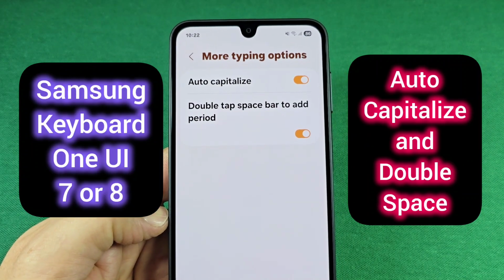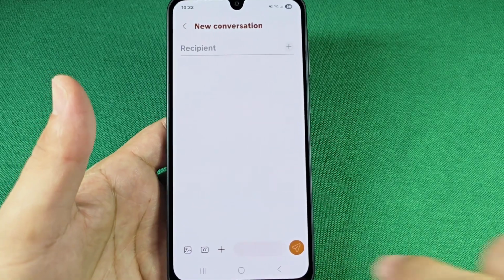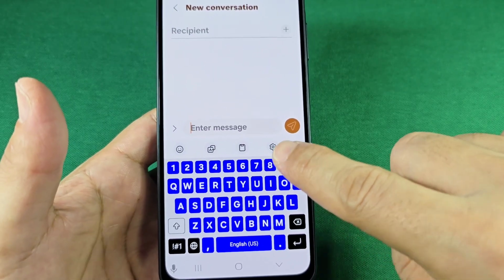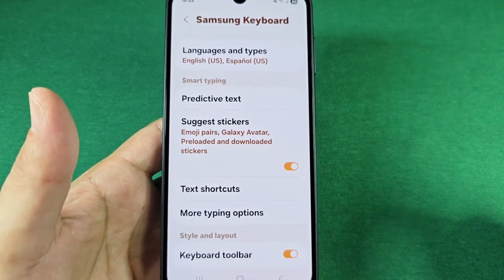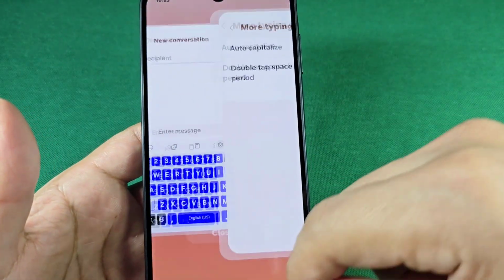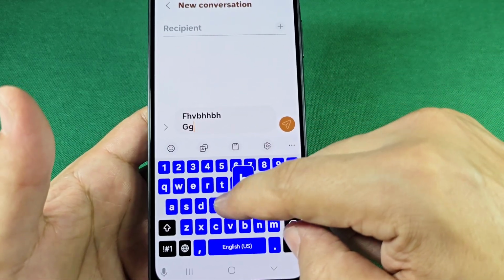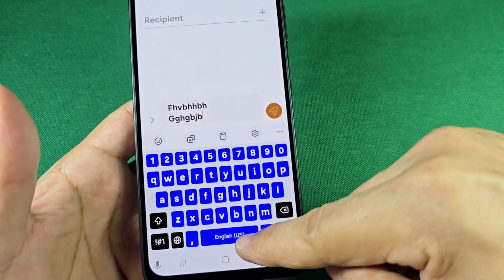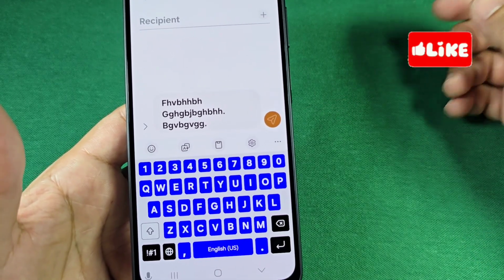How to Turn on Auto capitalize and double space for period Samsung keyboard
how to turn on auto capitalize when starting a new sentence and double space for period instantly using Samsung Keyboard

This is for Samsung Galaxy Android 15 or Android 16 keyboard software update settings

Samsung S20
Samsung S21
Samsung S22
Samsung S23
Samsung S24
Samsung S25
Galaxy A15
Galaxy A16
Galaxy A17
Galaxy A35
Galaxy A53
Galaxy A54
Galaxy A55